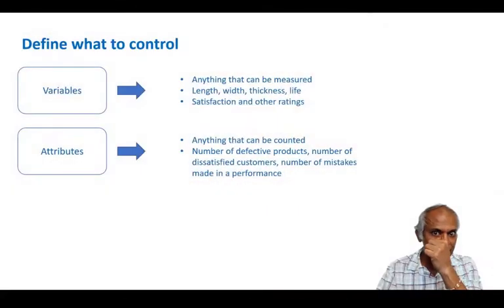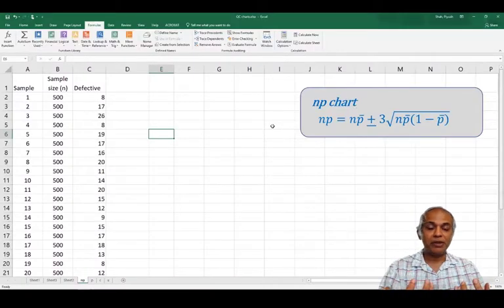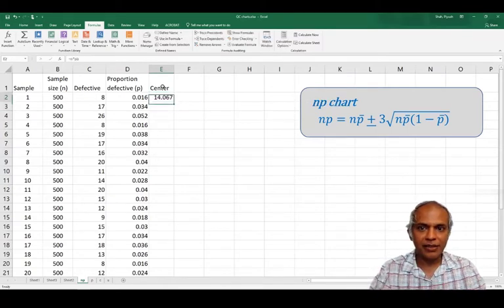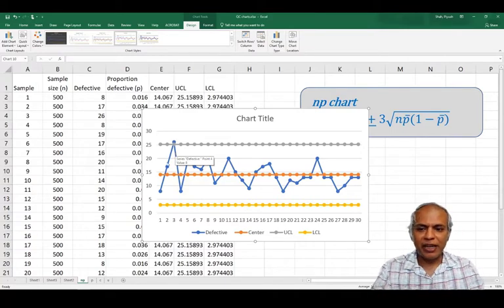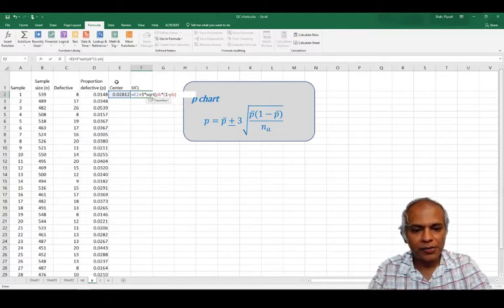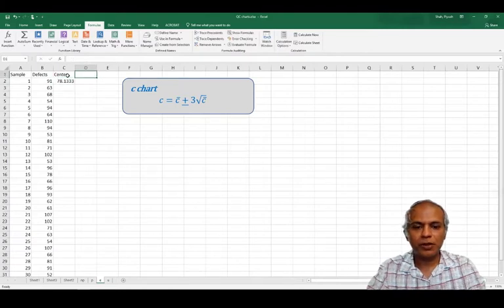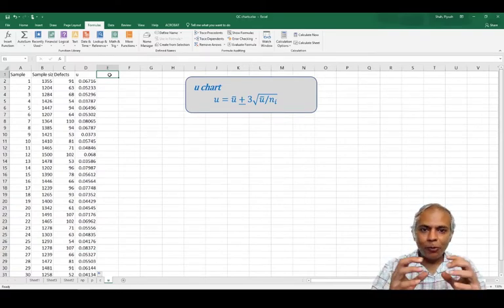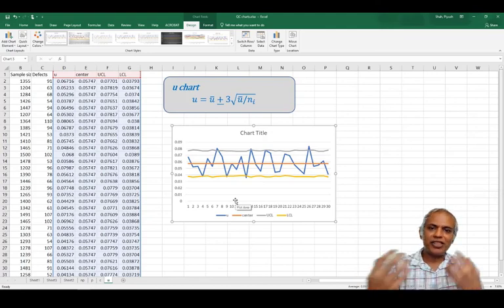Statistical Process Control Charts for Attributes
This video describes the construction of np chart, p chart, c chart and u chart. We use MS Excel to make the charts.